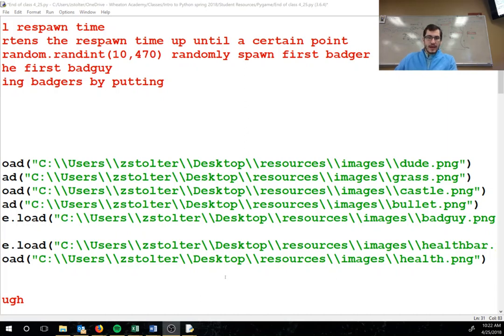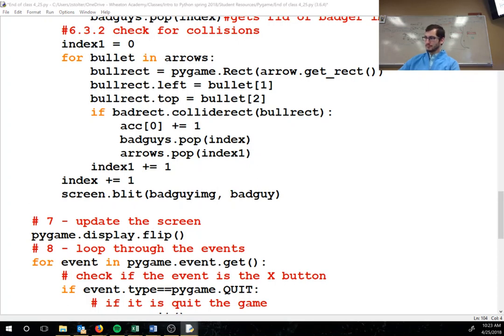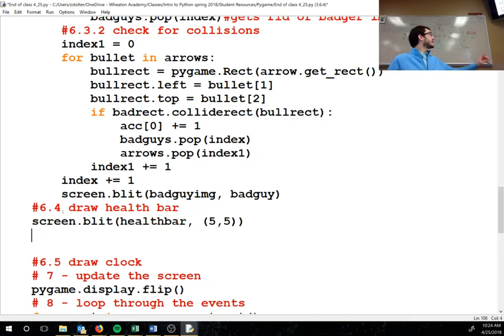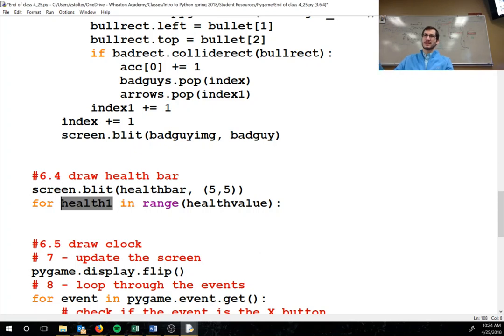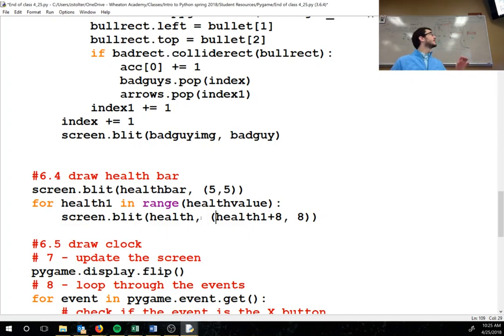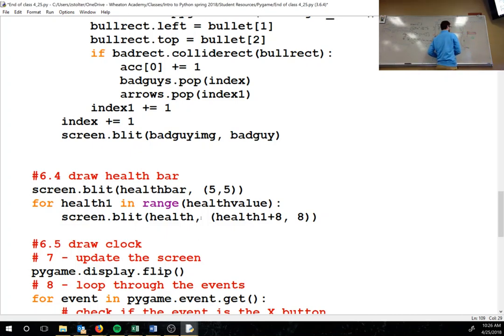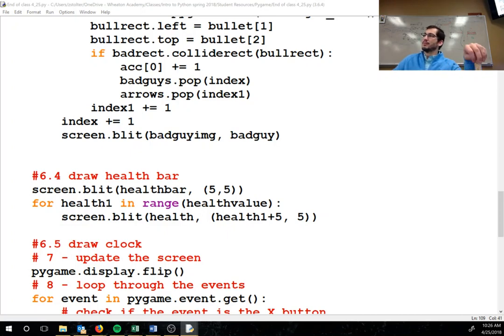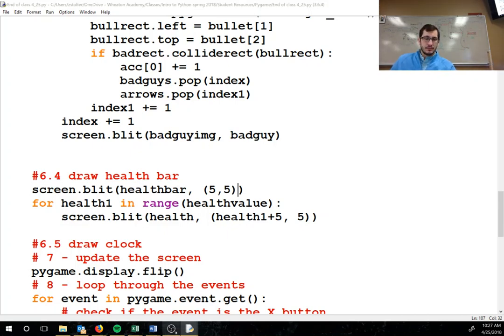Pygame Health Bar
How to create a health bar and have it decrease as badguys hit the castles